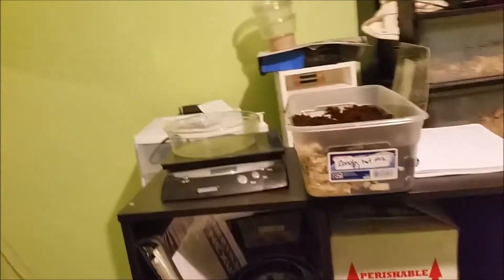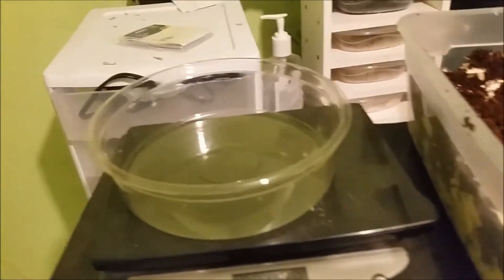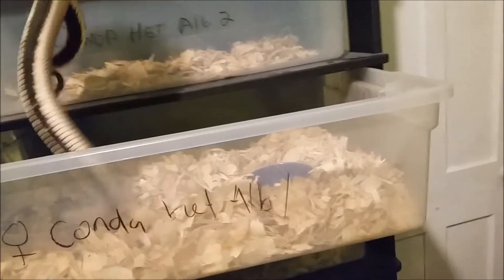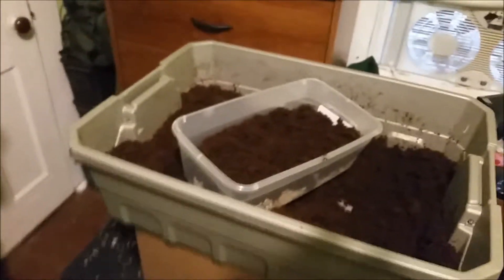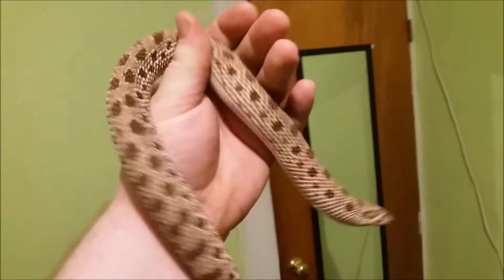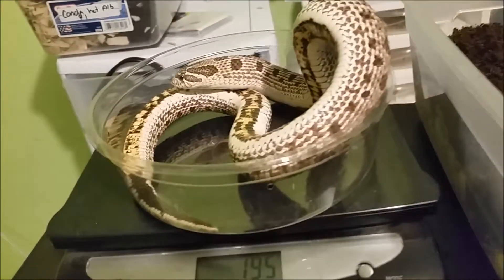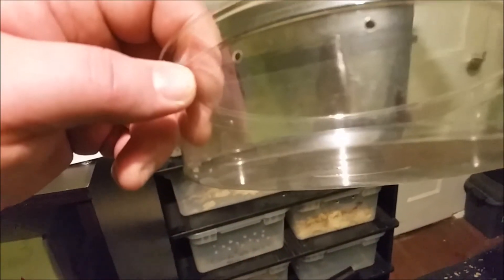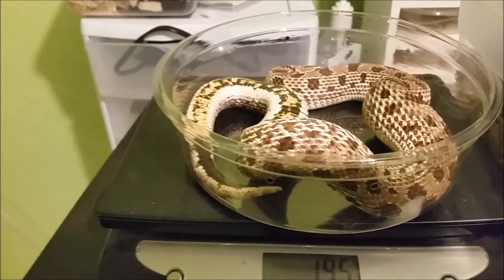Preparing the breeders for brumation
Getting my breeders weighed and put in their tubs, then down in the garage.
Brumating at 52 degrees this year.